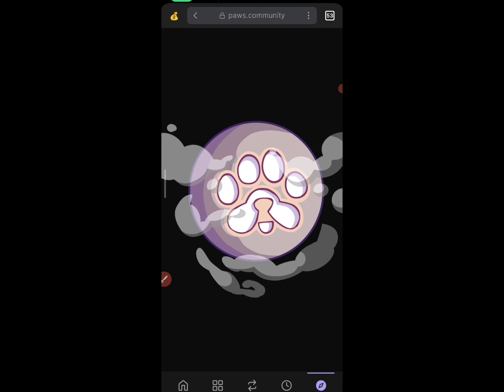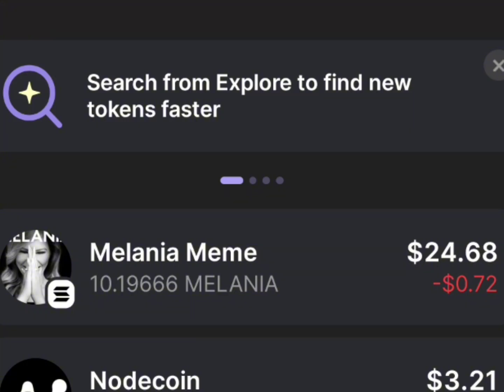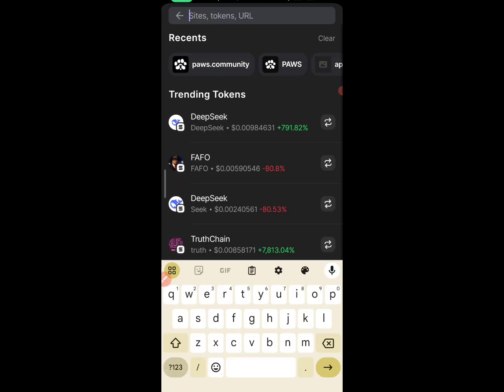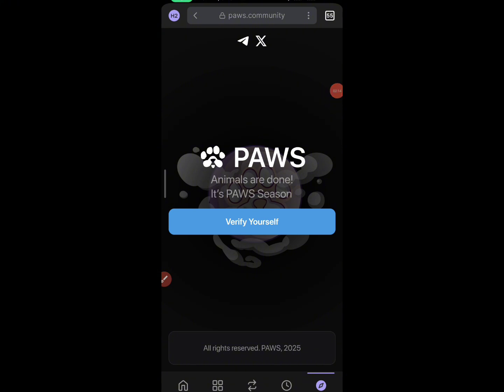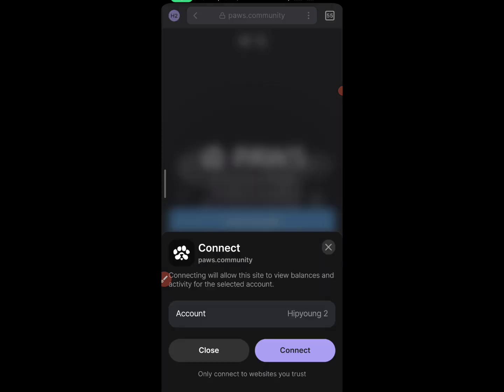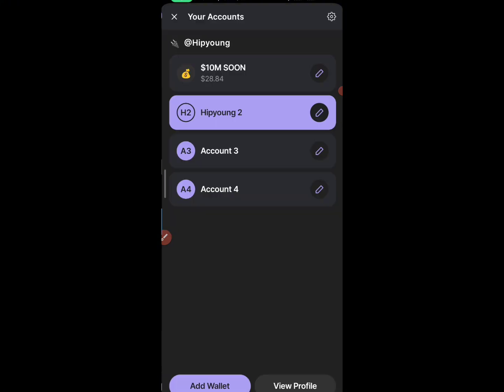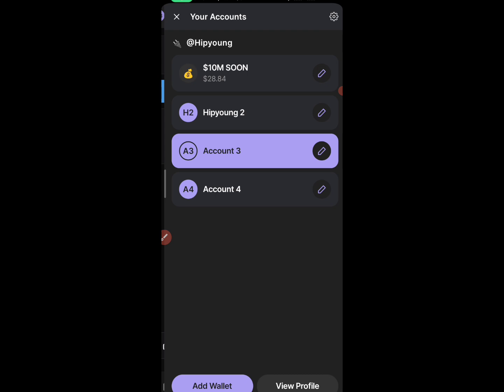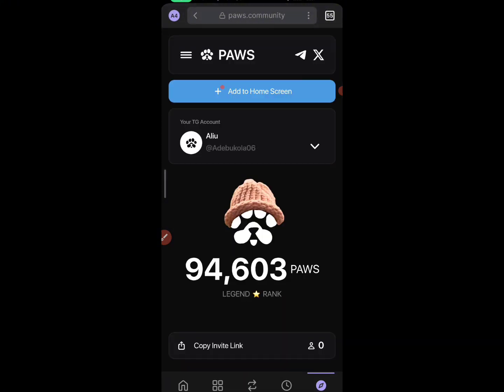How to connect MULTIPLE PAWS 🐾 Account on PHANTOM Solution